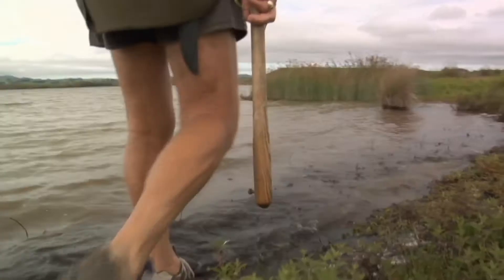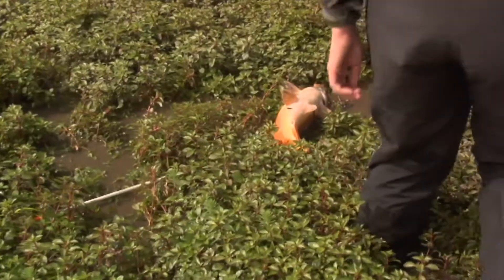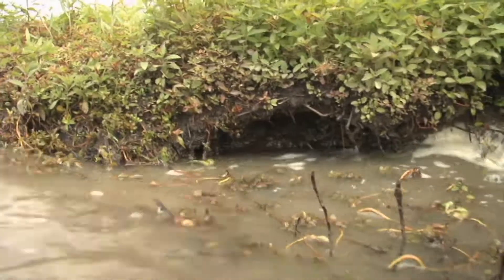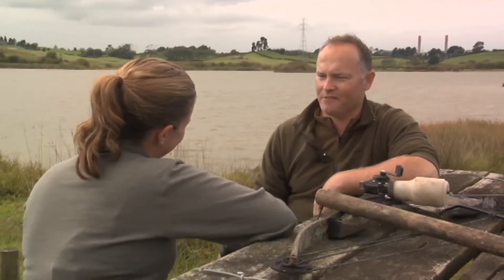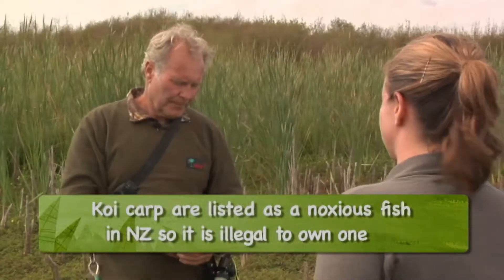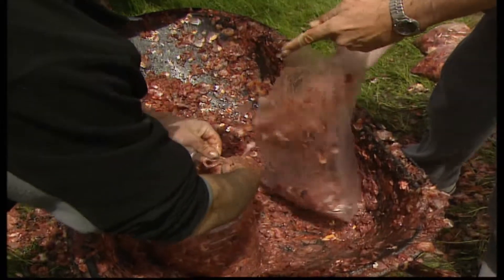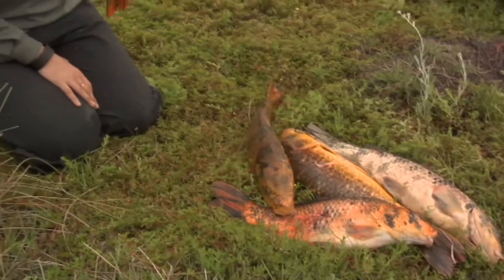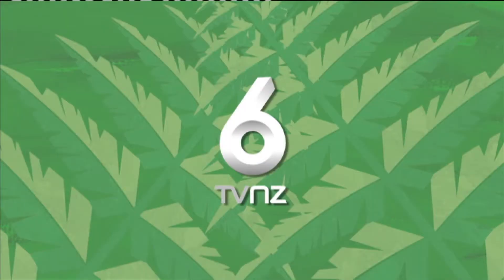Meet the Locals: Koi carp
Season 5, episode 39: Koi carp are sometimes known as ‘possums of the waterways’ due to the destruction they create for native freshwater plants and wildlife. This video shows how bow-hunters are targeting these pests.